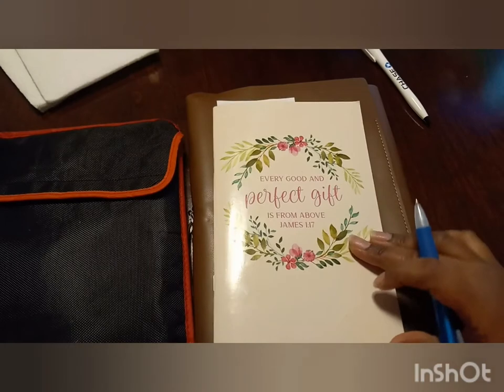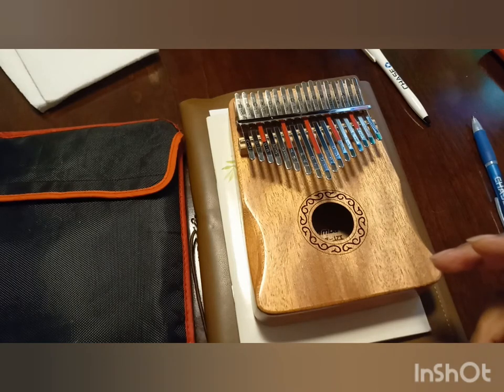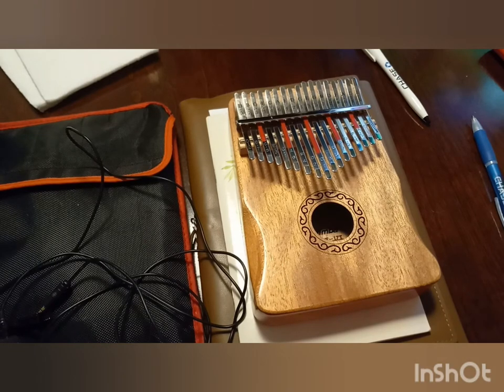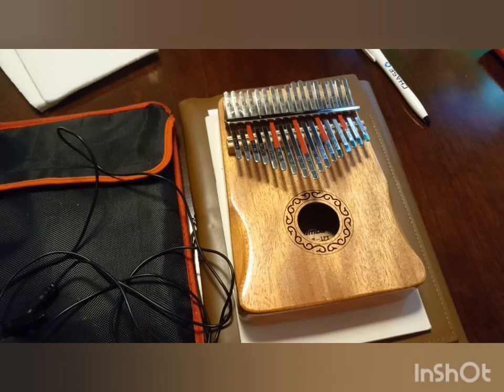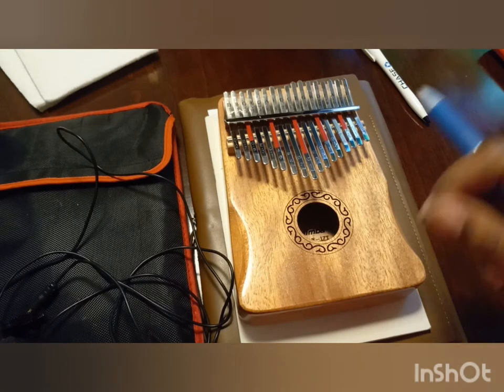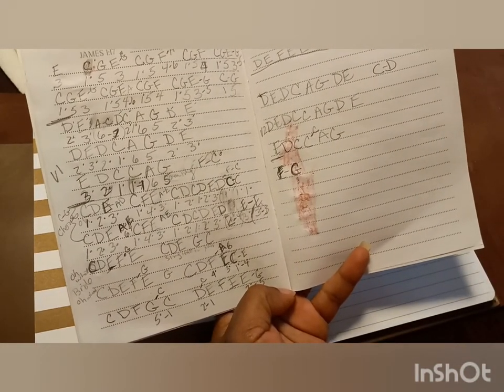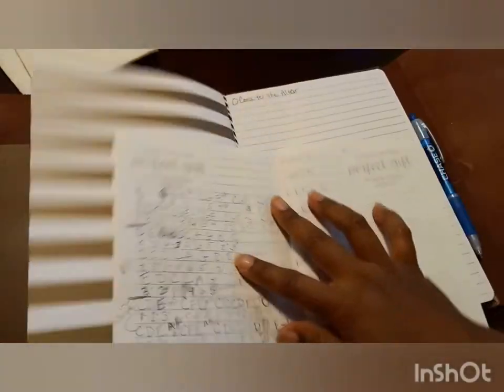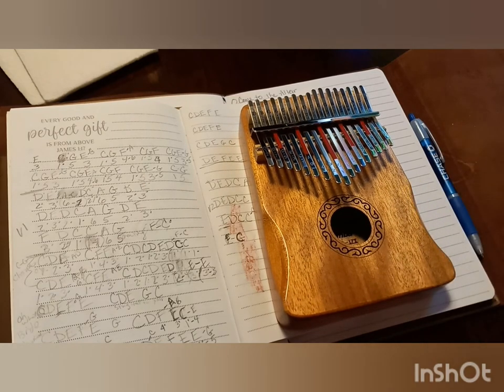How I Arrange Tabs for Worship Music on the Kalimba Using Piano Tutorials V2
You can find the full video with the Oh Come to the Altar piano tutorial